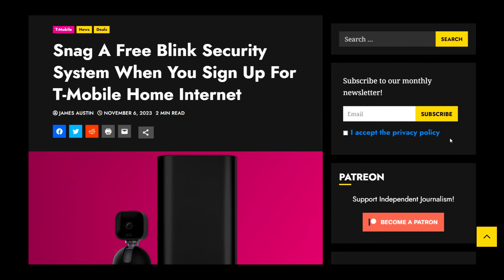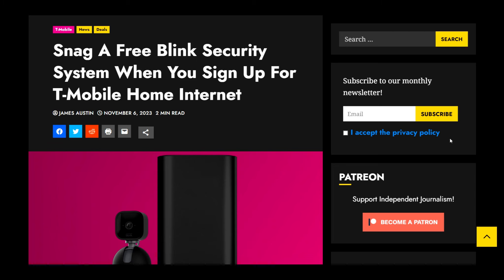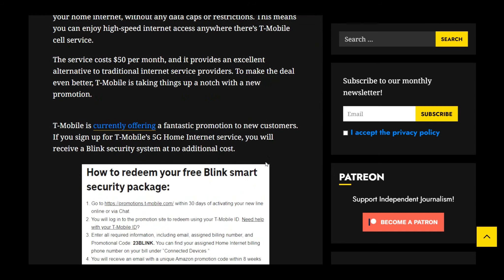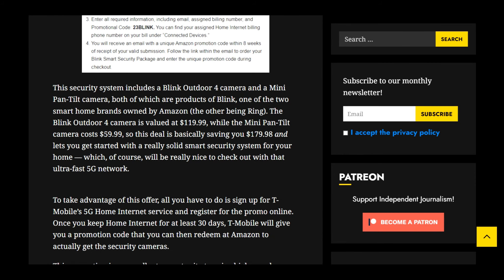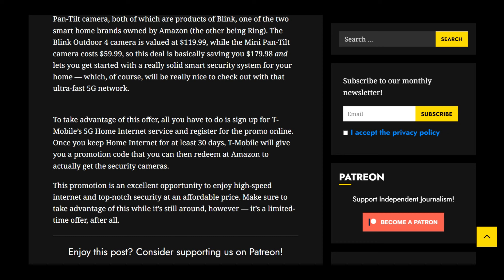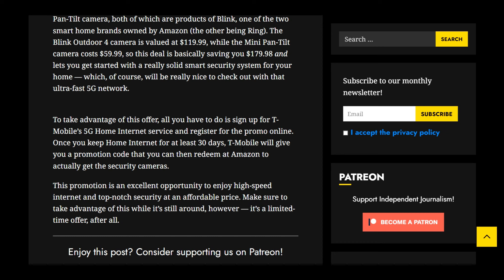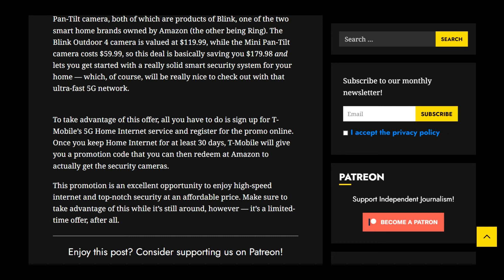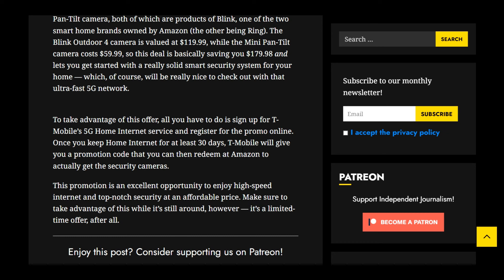T-Mobile 5G Home Internet: BIG PUSH OF A DEAL!!! Watch for more!!!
►Tips are GREATLY APPRECIATED!!!

Thumbnail Source: (RandoGEEK)